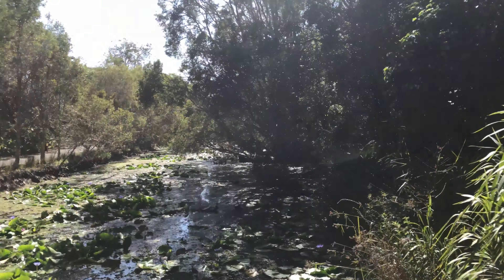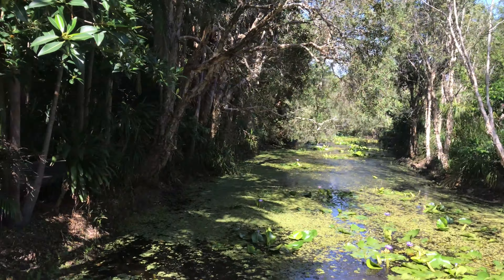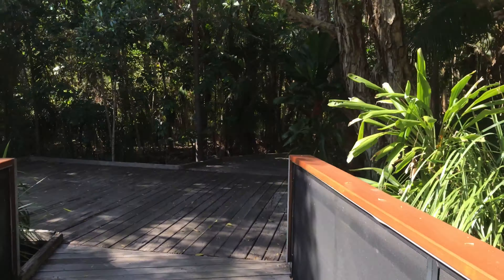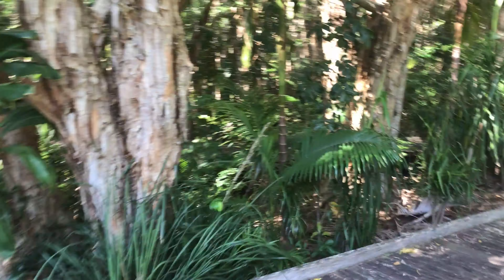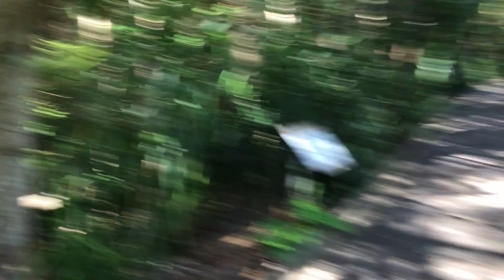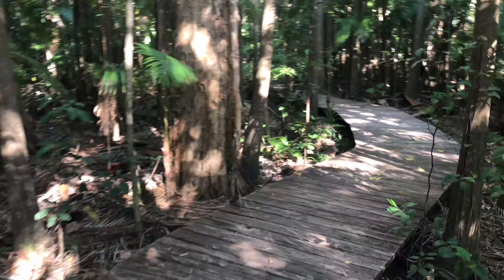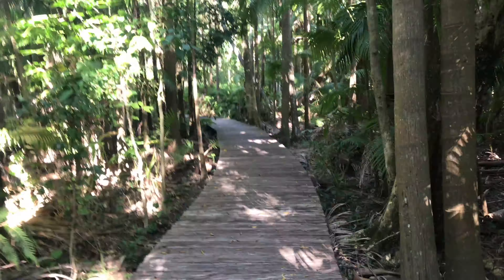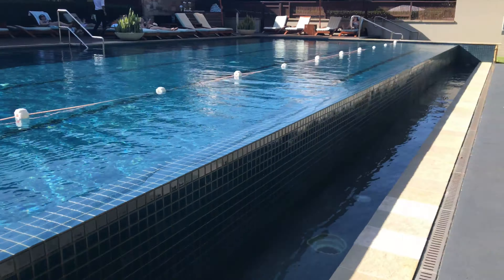Byron Bay! - Day 1 [4K]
Byron Bay. If you're into surfing, shopping, lying on the beach, or hiking, you must visit Byron Bay. Birds eye view with drone!

FAQ:
- Are you a Richard Irwin  Model? No.
- What camera and equipment do you use? GH4, iPhone 7, Go Pro Hero 5, Phantom 4.
- What do you use to edit your videos? FCPX